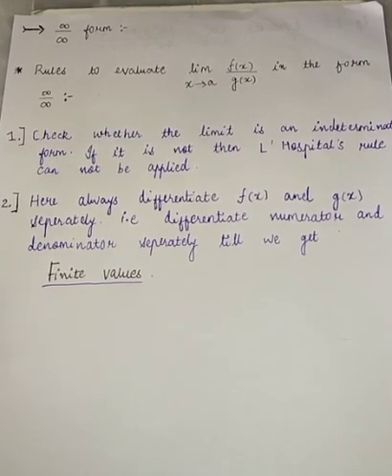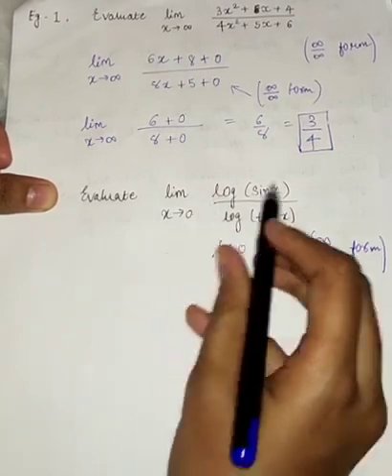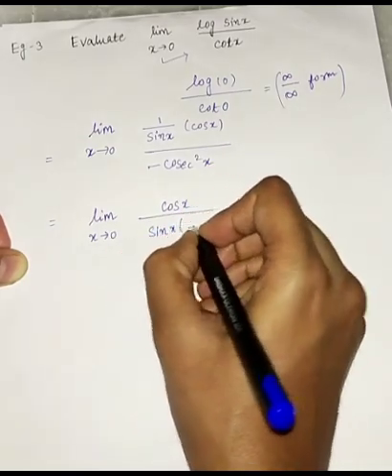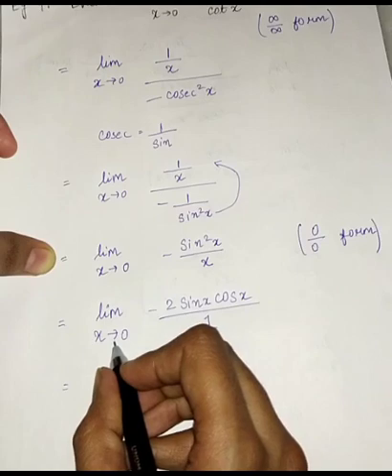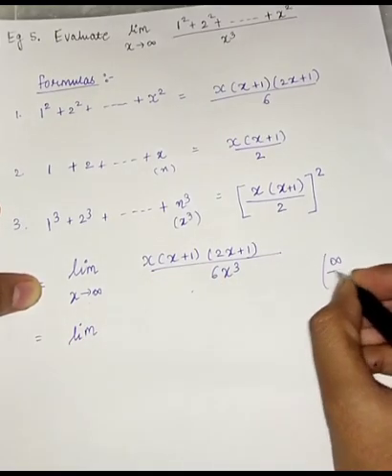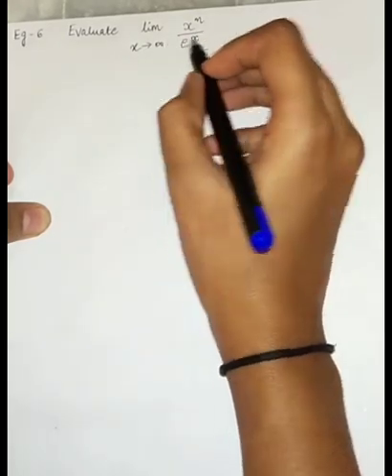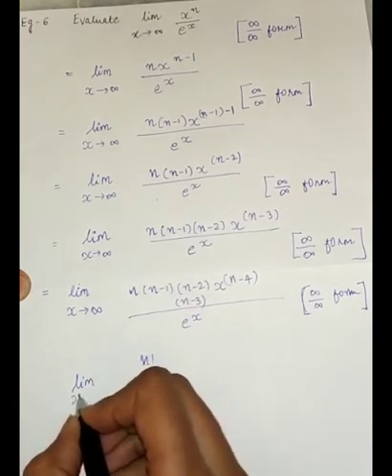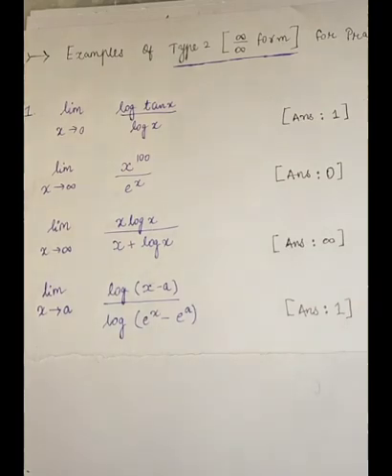Indeterminate Forms _Unit - 1_ L ' hospital's Rule for the form ∞/∞